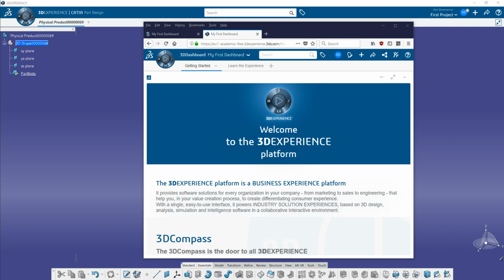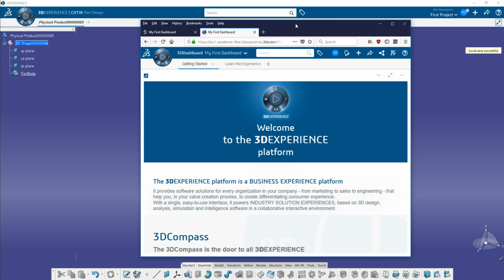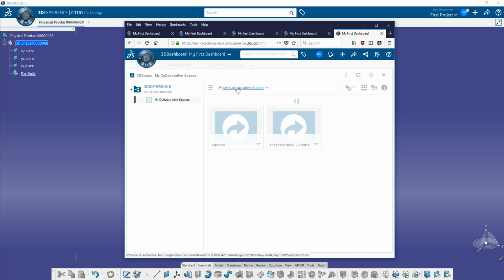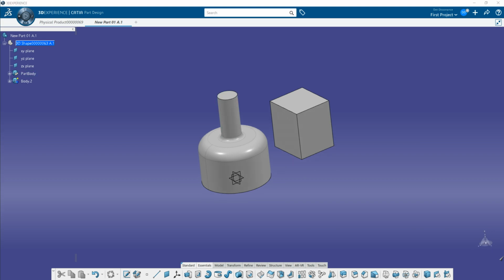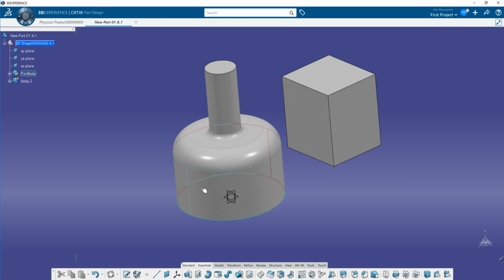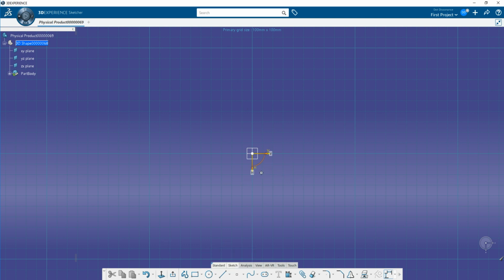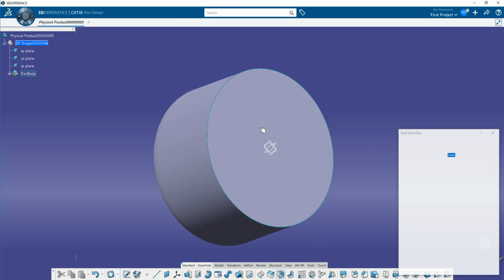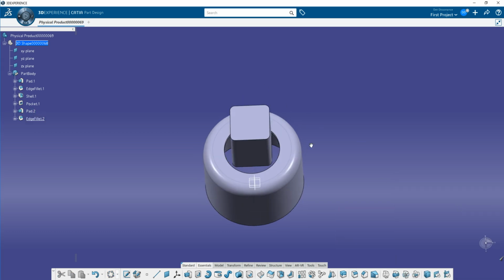#100 - Dassault Systemes 3DExperience - My First Impressions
I thought I'd take a look the new(ish) package from the makers of CATIA and see how it feels. I imagine it'll eventually be used throughout industry, but currently there seem to be a lot of quirks.